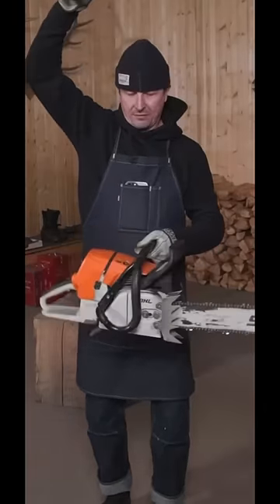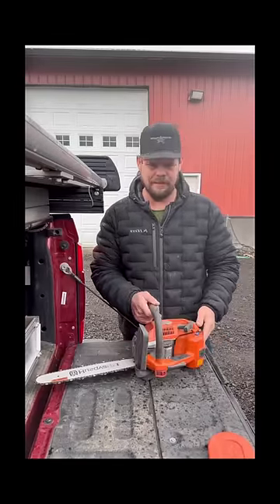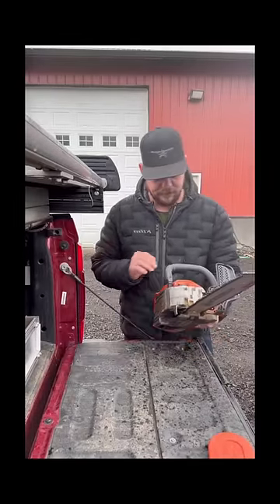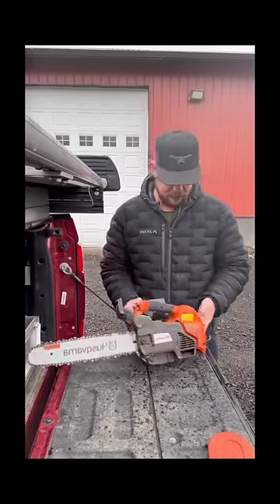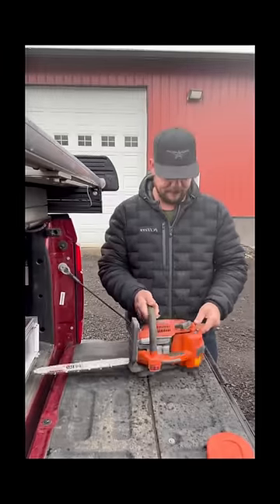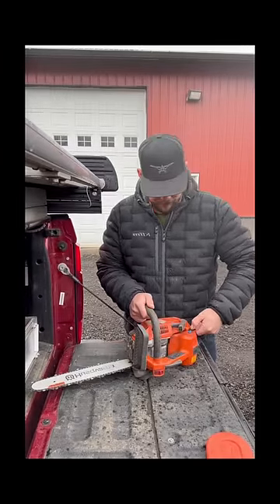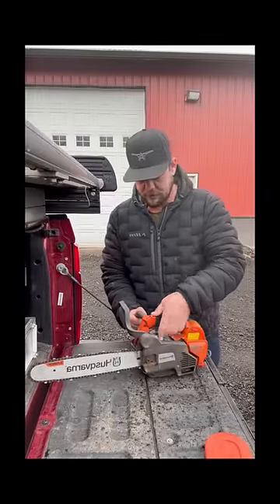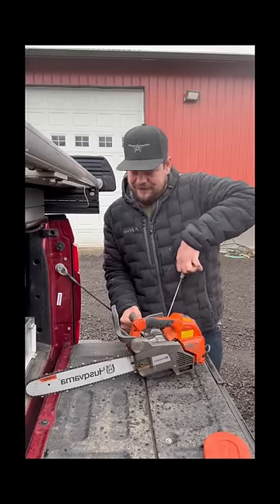Stihl easy start ￼on a husqvarna